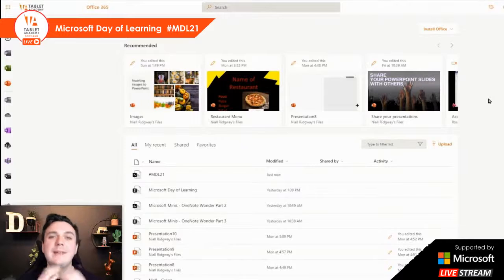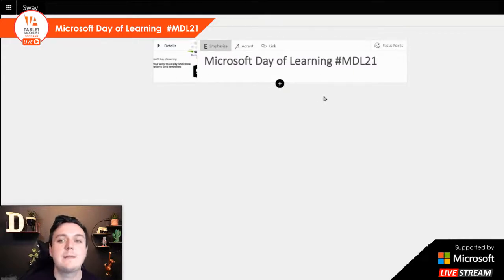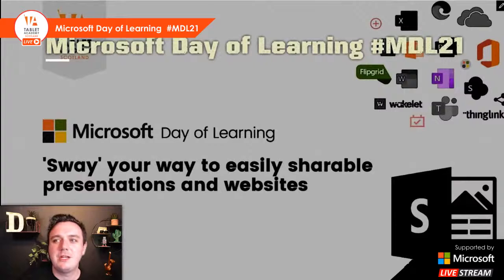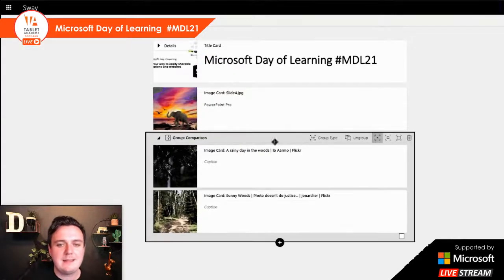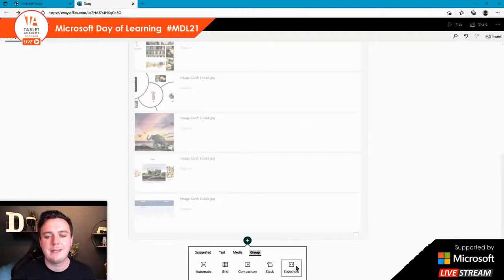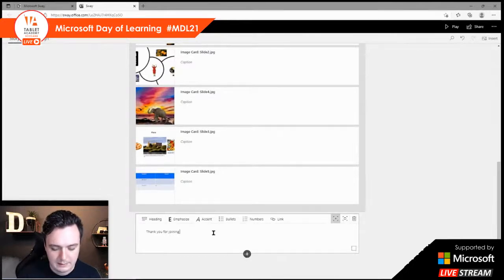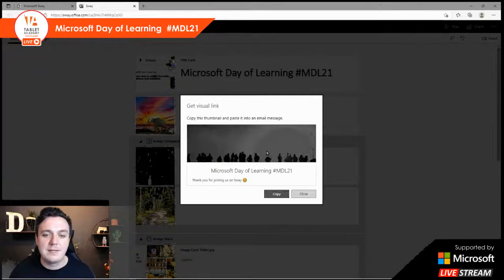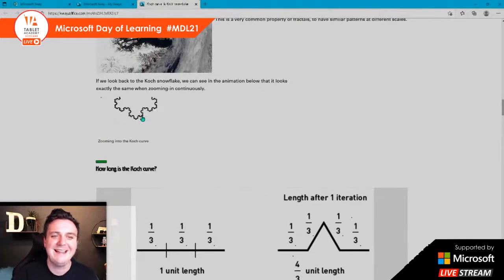'Sway' your way to easily sharable presentations and websites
Discover the incredible Microsoft Sway, and how this stunning product can enhance your visuals, presentations, and sharable content. We’ll cover how to embed other media content like video and forms

Drop in on SIXTEEN sessions to success for your Microsoft classroom. We have the dream time delivering everything you need to deliver engaging sessions that support the raising of attainment in your classroom and across your whole school - including tailored sessions for School Management, School Admin, PSAs and TAs, EYPs, and Teachers. Join Pam, Niall, Anya, Dan, Tony, Ian, Lucy, Amy, Courtney, and more as we explore how Microsoft can make the difference in your school.

MEC Achievement Code: T-NRCADEA21